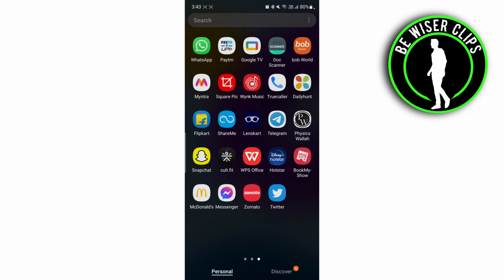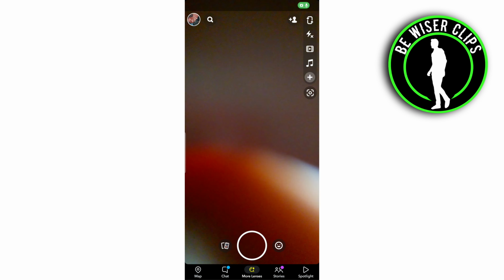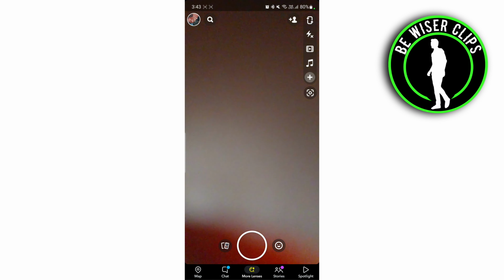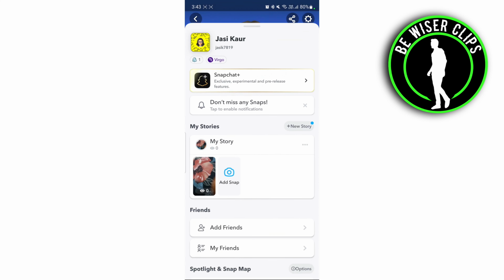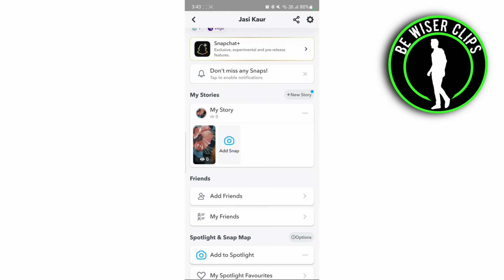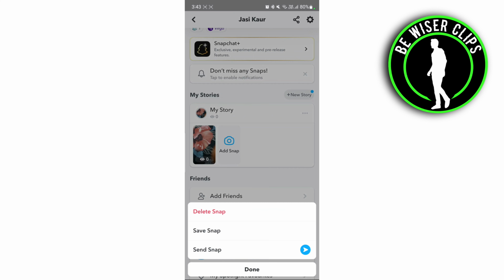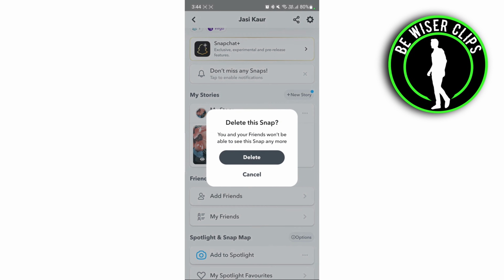How To Delete Snapchat Story (EASY)